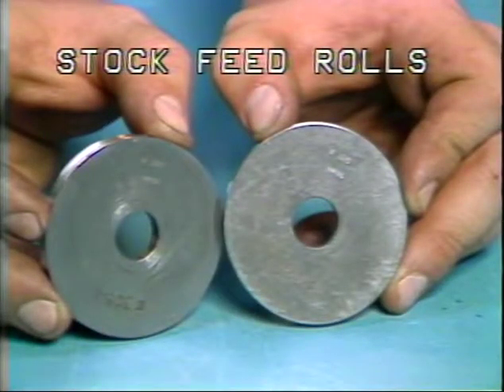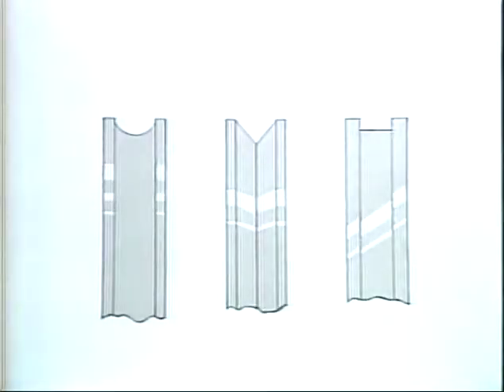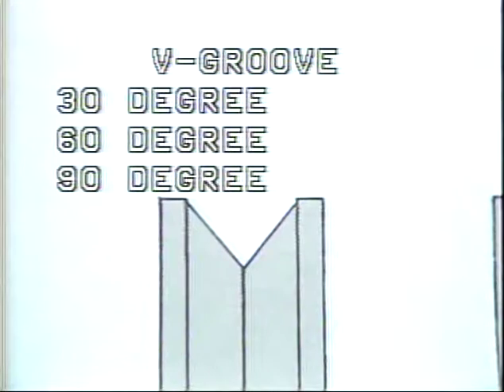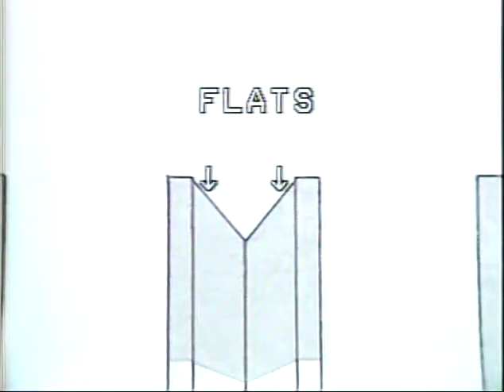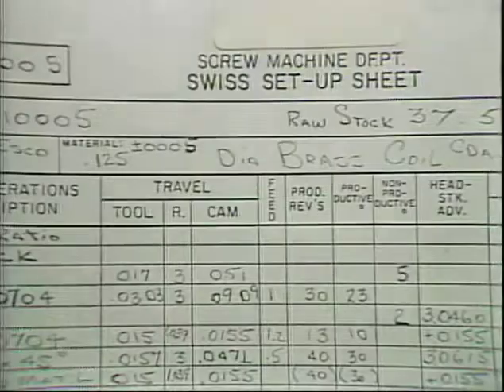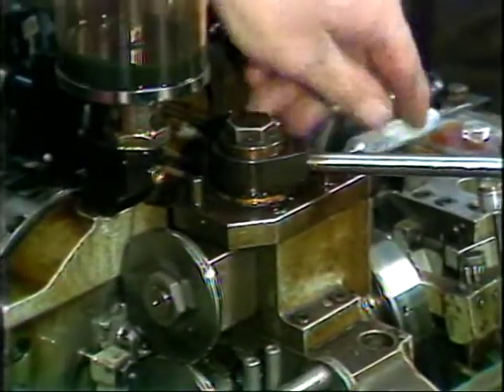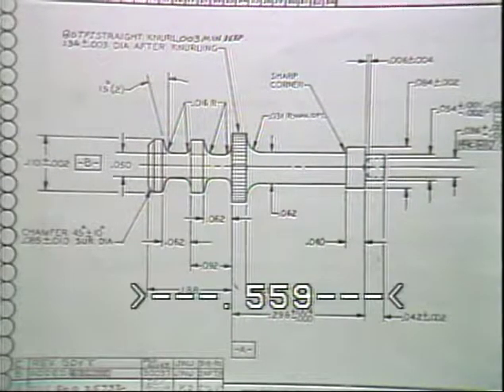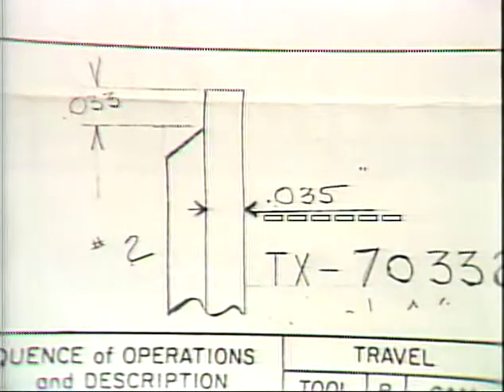D2L9 Feed System and Stock Guide Bushing